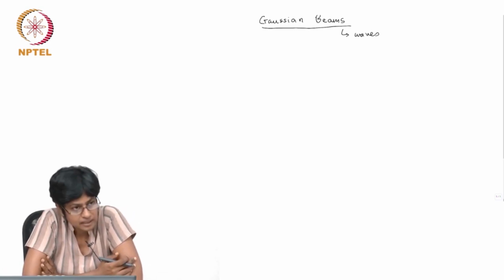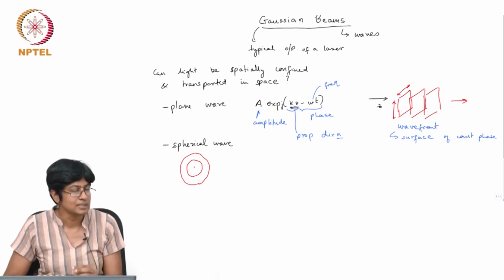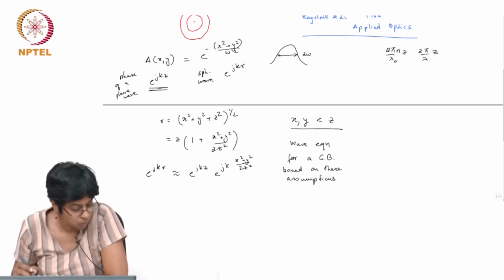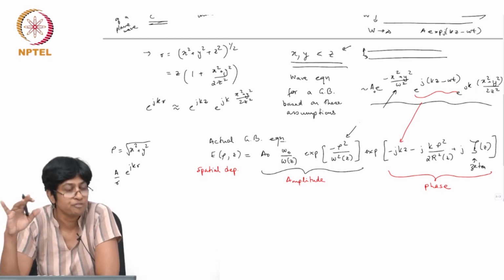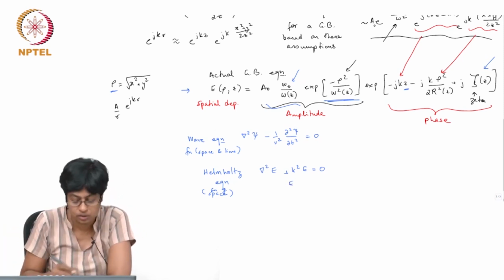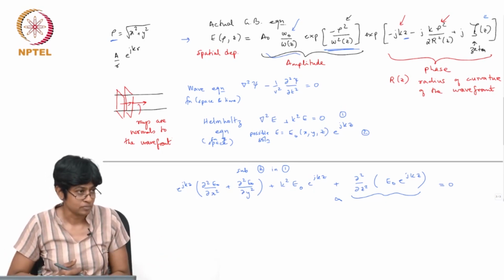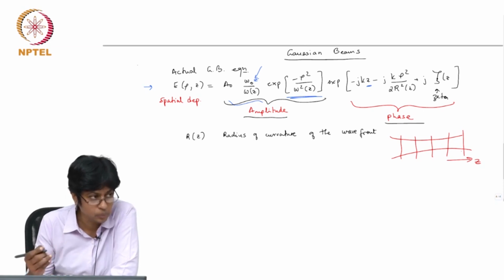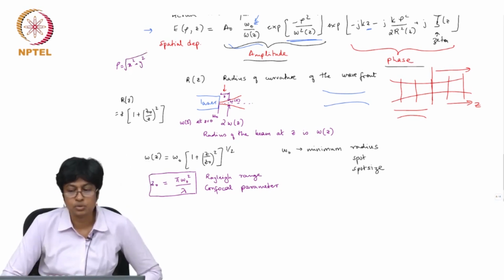Gaussian beams introduction